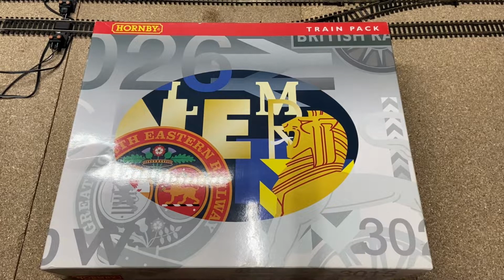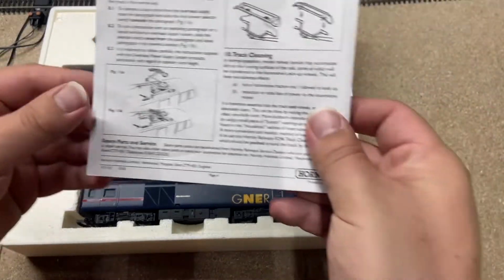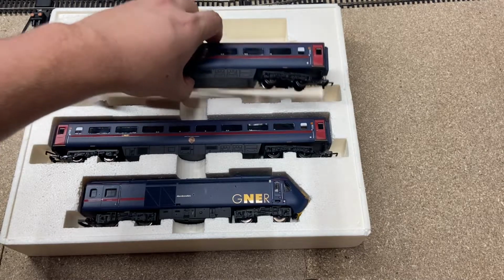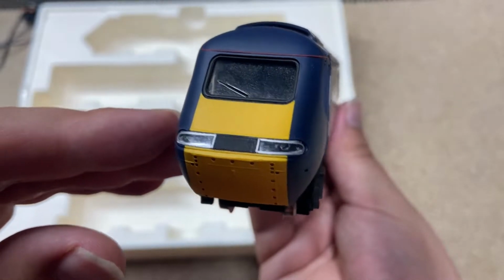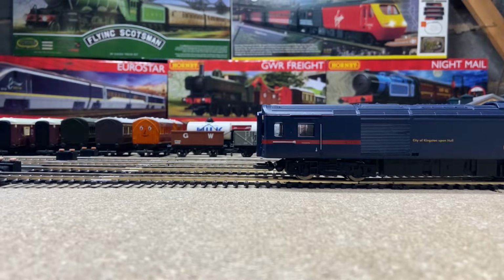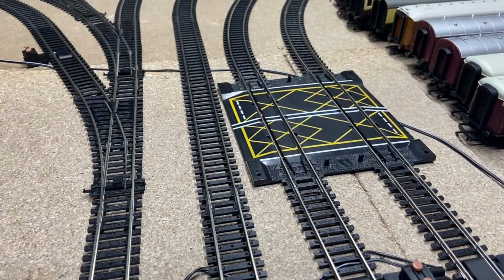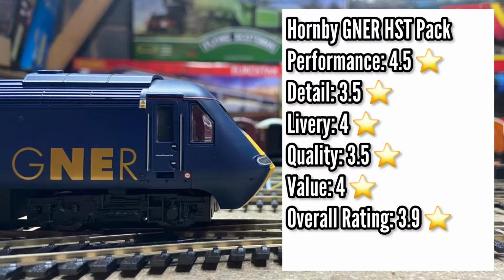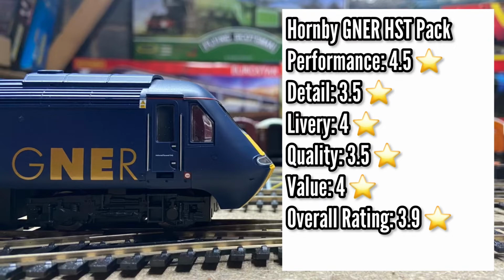GNER HST 125 Train Pack | Hornby Class 43 | Unboxing and Review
Unboxing and reviewing a second hand Ebay purchase the GNER HST Train Pack